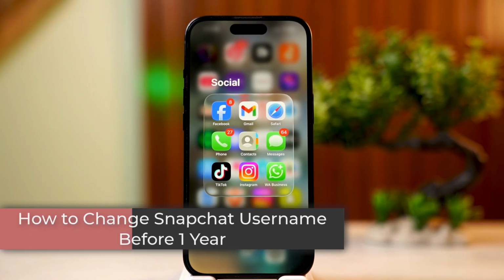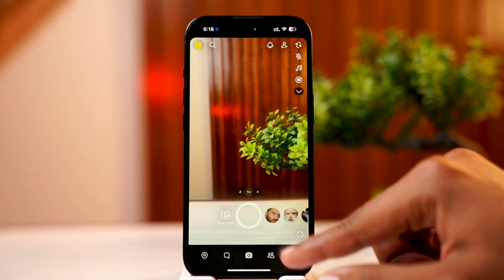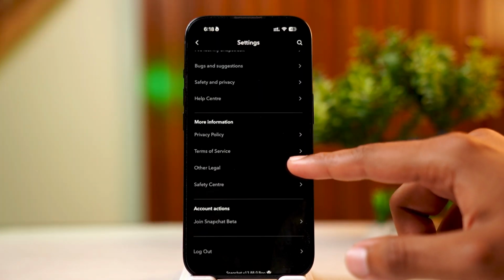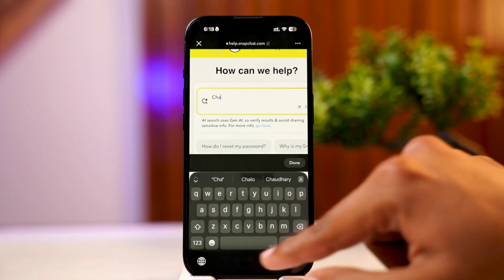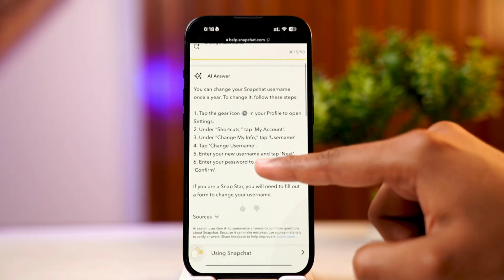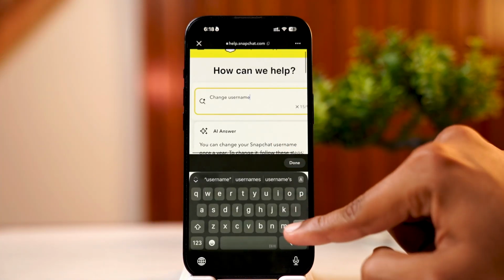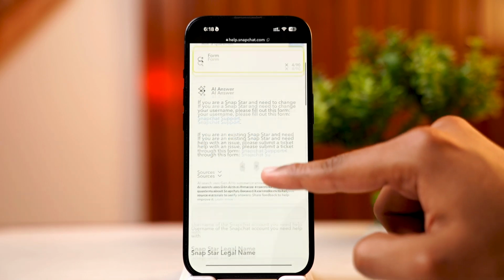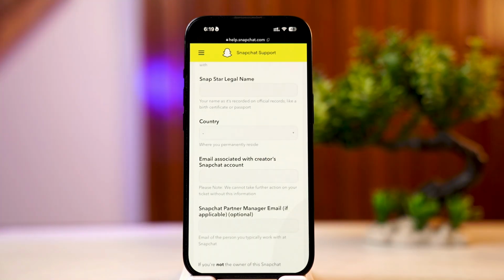How to Change Snapchat Username Before 1 Year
How to Change Snapchat Username Before 1 Year Limit in 2026 | Snapchat Tips and Tricks Tutorial

Snapchat's username change policy in 2026 restricts users to changing their username only once per year, meaning that once you have made a username change you must wait a full twelve months before the option to change it again becomes available through the standard self-service username change process in your account settings. While this restriction is a firm platform policy designed to maintain username consistency and prevent abuse of the username system, there is a legitimate pathway worth attempting for users who have a genuine and compelling reason for needing an earlier username change through Snapchat's support contact process.

Understanding why Snapchat implements the one year username change restriction provides useful context for approaching the support request with realistic expectations, as the policy exists to prevent username squatting, protect other users from confusion caused by frequent identity changes, and maintain the integrity of the platform's user identification system. Support exceptions to this policy are not guaranteed and are typically considered only for genuinely compelling circumstances such as significant personal life changes, safety concerns related to your current username, or documented errors in your previous username change.

To attempt a username change before the one year limit through Snapchat's support system, open the Snapchat application and navigate to your profile by tapping your profile icon, then access Settings by tapping the gear icon to enter your account configuration options. Scroll down through the settings options to find the Help Center link and tap on it to be taken to Snapchat's official support website where help articles and contact options are organized by topic.

Within the Help Center, search for Change Username to find the relevant support articles and associated contact options for username related requests. Look for the contact form or Snapchat Support link within the username change section to access the formal support request submission interface where you can describe your specific situation and request a manual review of your username change request. Complete the form as thoroughly and specifically as possible, clearly explaining your reason for needing an early username change and providing any relevant context that supports your case before submitting your request for Snapchat's support team to review and respond to. If you have any further queries about how to change your Snapchat username before the one year limit in 2026, feel free to drop them in the comments section below and we will see you in the next one.